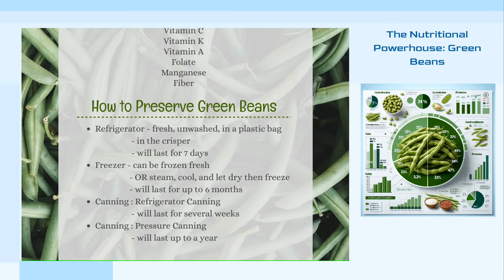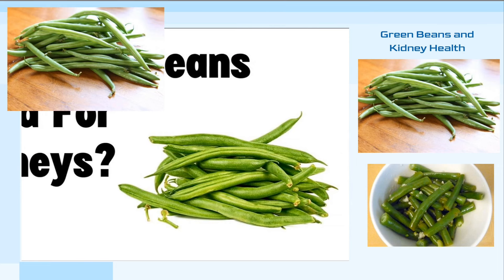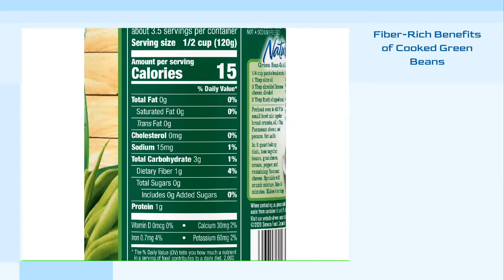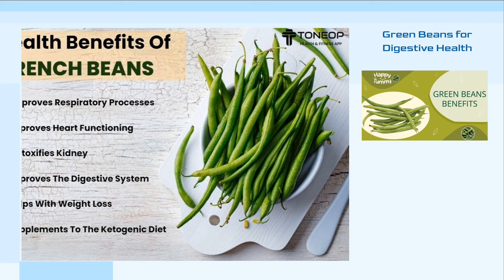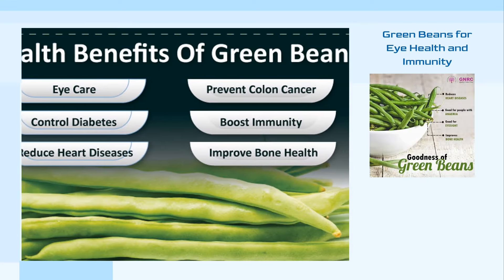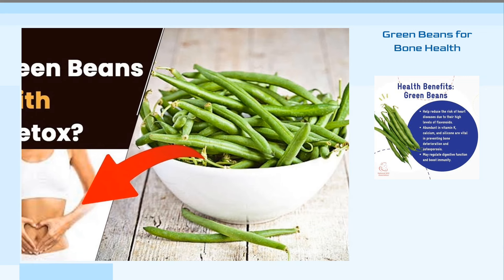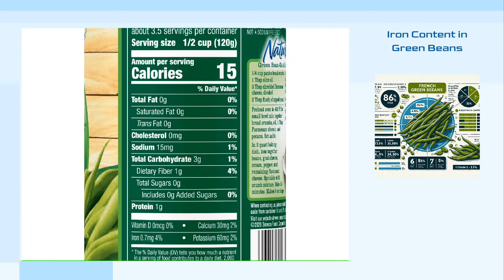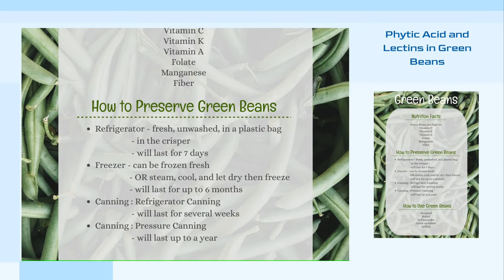The importance of green beans in the daily diet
### Health benefits
1. ** Rich in vitamins**: contains vitamins such as vitamin A, C and K.
2. ** * Dietary fiber**: helps improve digestion and promote heart health.
3. ** Antioxidants**: contains antioxidants that fight free radicals